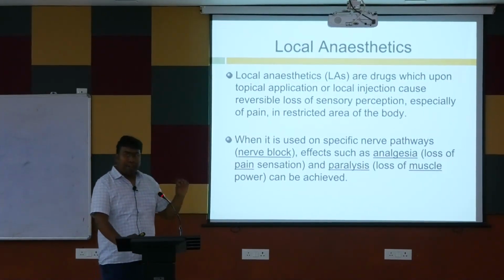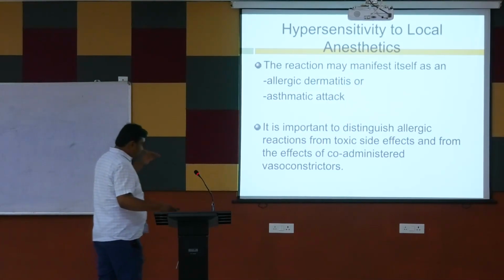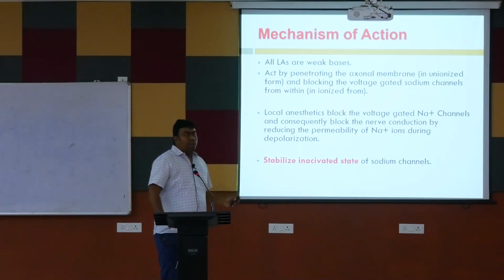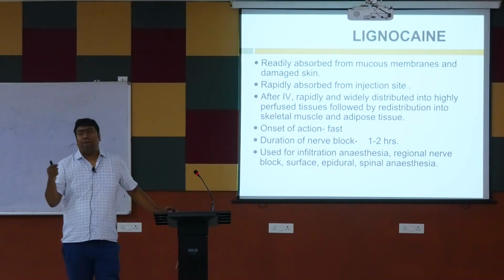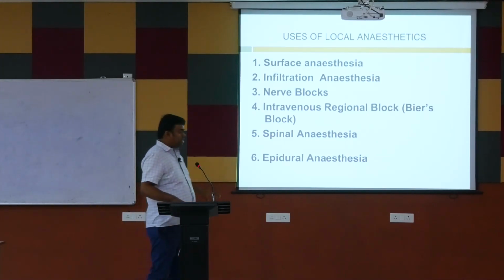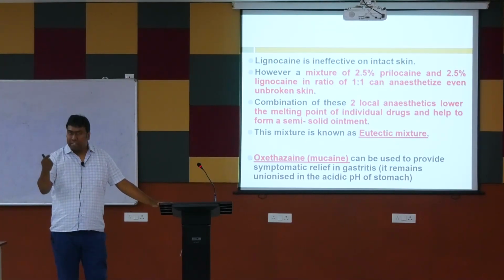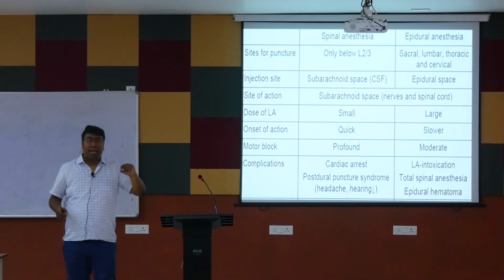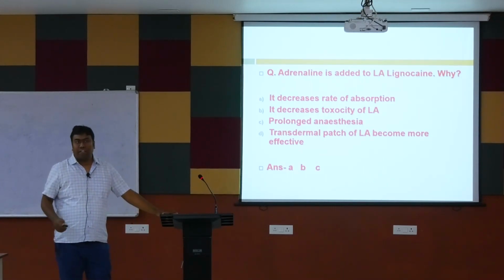Lecture On Medical School Pharmacology: Introduction to Local Anesthetics | MBBS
This video is a lecture on local anesthetics, which are medications used to block pain and other sensations in a specific area of the body. The lecture covers the basics of local anesthetics, including the different types of local anesthetics, the mechanisms of action of local anesthetics, the routes of administration of local anesthetics, and the side effects of local anesthetics.

The lecture is presented by a professor from Santiniketan Medical College. The professor provides a clear and concise explanation of the different topics covered in the lecture. The lecture is also accompanied by visual aids, such as diagrams and images, to help students understand the material.

This video is a valuable resource for medical students who are studying pharmacology. It can also be helpful for healthcare professionals who need to learn more about local anesthetics and their use in the treatment of pain.

Here are some of the key topics covered in the lecture:

The different types of local anesthetics, including amides and esters
The mechanisms of action of local anesthetics, which involve blocking sodium channels in nerve cells
The routes of administration of local anesthetics, including infiltration, nerve block, and topical application
The side effects of local anesthetics, which can include allergic reactions, toxicity, and cardiovascular depression